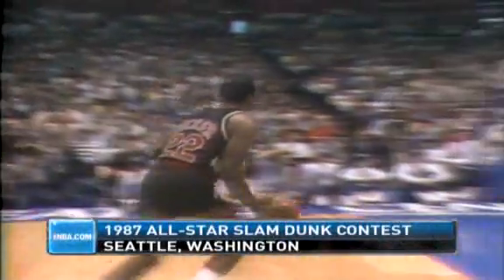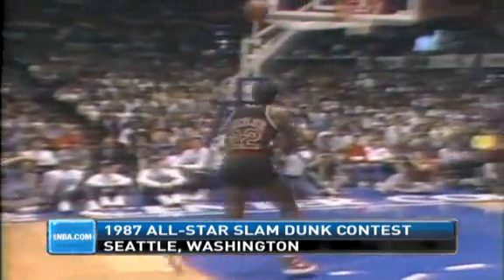Michael Jordan 1987 Slam Dunk Contest